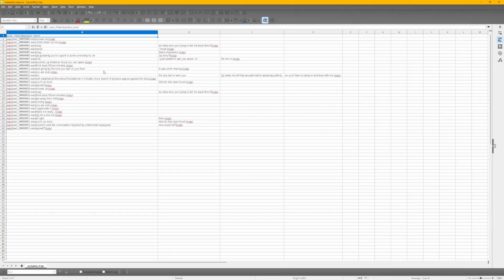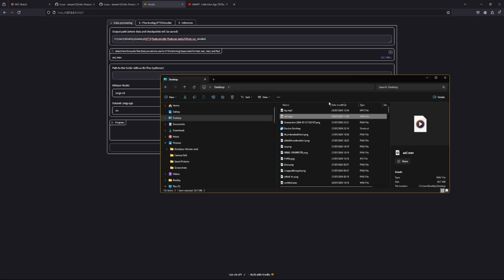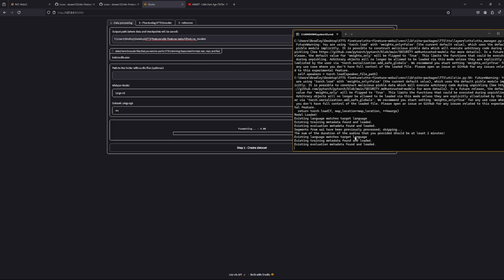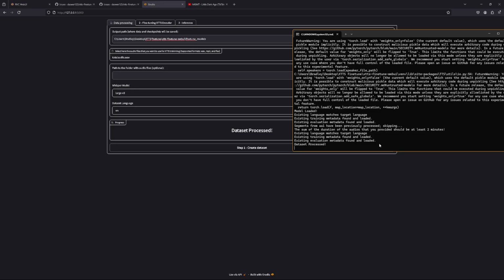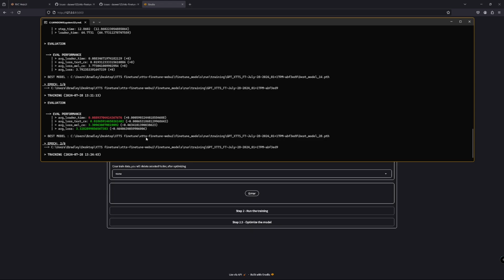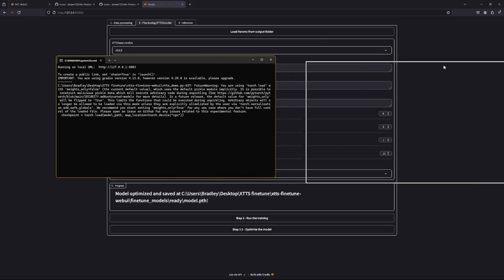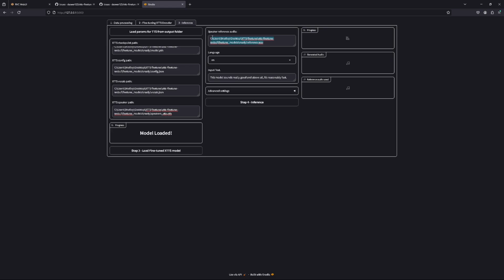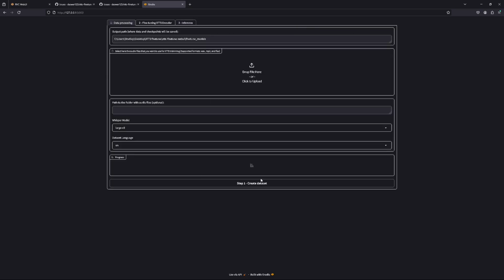Xtts-Finetune using and fixing. Generate AI Speech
Today ill be showing how to use Xtts-Finetune, this would require a previous install of xtts we are using a Python 3.10.0 virtual environment check out my video at mark 0:43 seconds.

**Github**:
install:

**music**:
Tchaikovsky: Piano Concerto No. 1 In B Flat Minor:

If you have any questions or run into a few issues, drop a comment below and I'll try help you out, it would be cool if we could use this as a form of video discussion board of sorts.
I hope this video helps in some way.

quick Fixes:
new audio clips longer than 2 minutes, refreshing, restarting the environment
DO NOT delete the training and evaluation excel spreadsheets or youll need a fresh install or create them manually with the specific names
Make sure you have a valid GPU (I know Nvidea works, does AMD? I'd really like to know!)